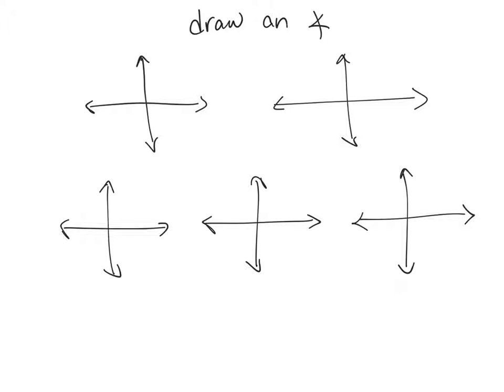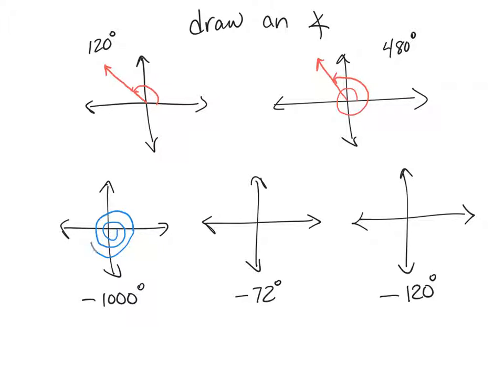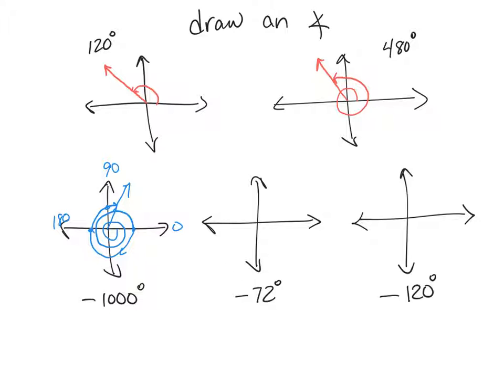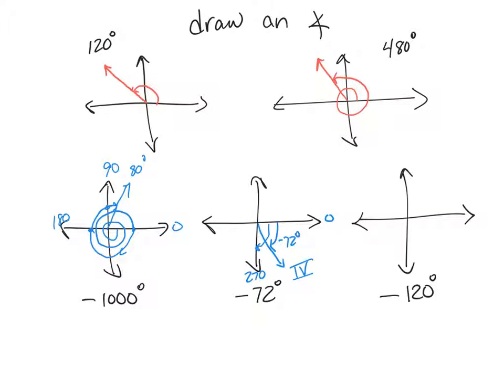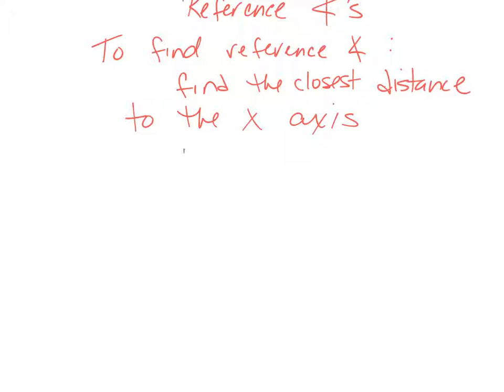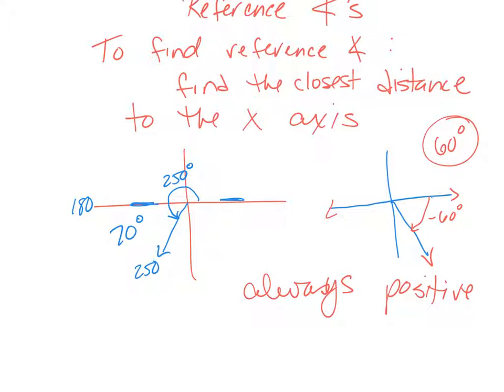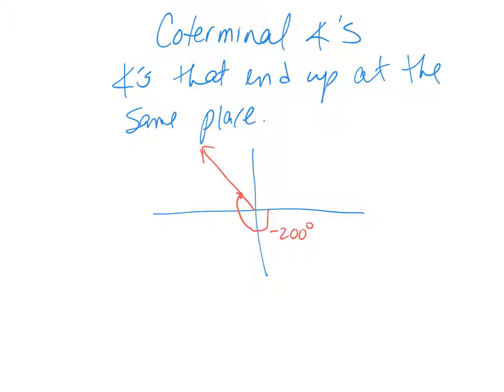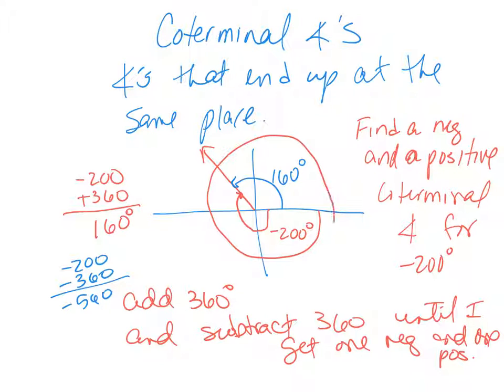Coterminal angles, reference angles and drawing angles